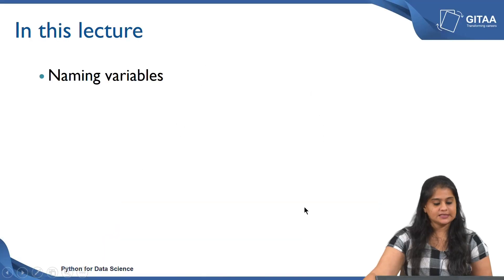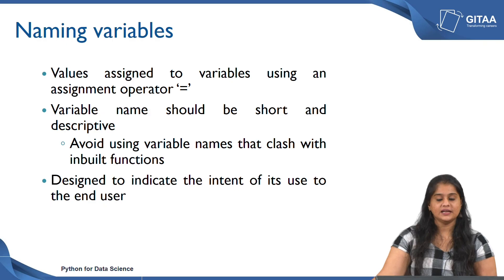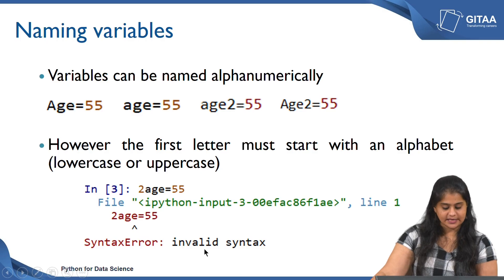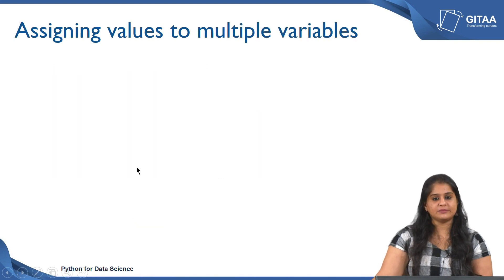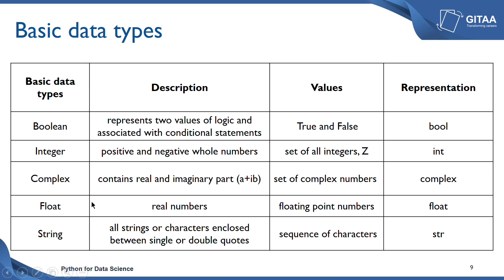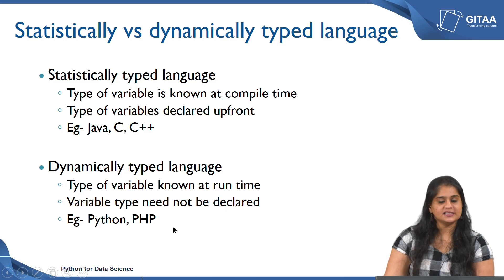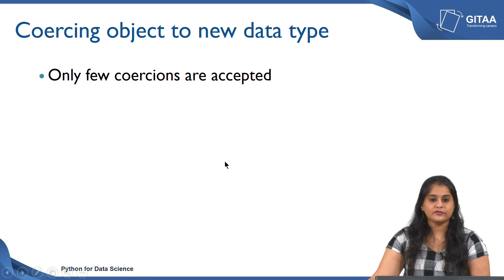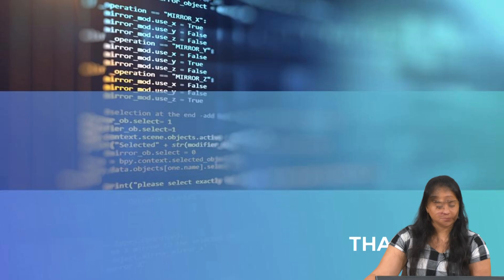#5 Variables and Datatypes | Python for Data Science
This video offers a detailed tutorial on using the Spyder interface for Python programming. It guides viewers through setting up the working directory, creating and saving Python files, and navigating the interface's three main panels: the script explorer, the variable explorer, and the console. The video also explains the significance of variables, how to assign values, and the use of the print statement to output results. The tutorial is designed to help beginners understand the basics of coding in Python using Spyder.